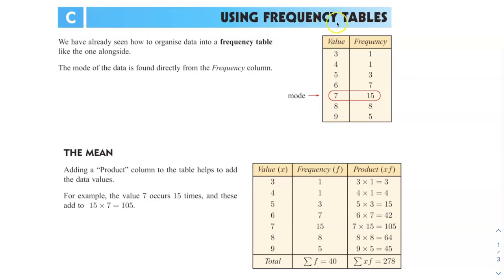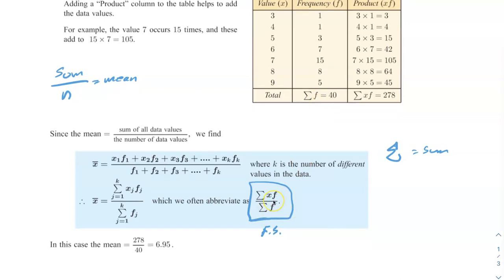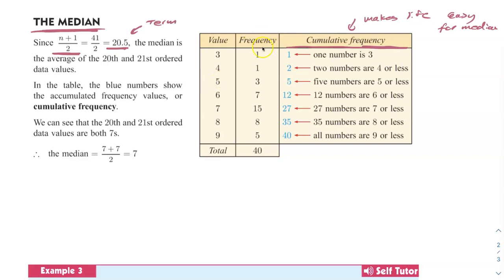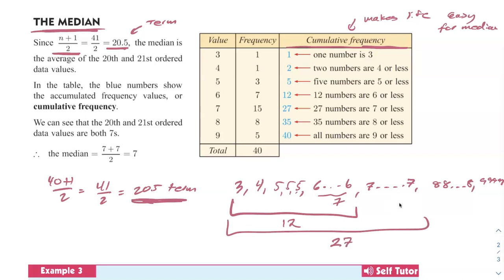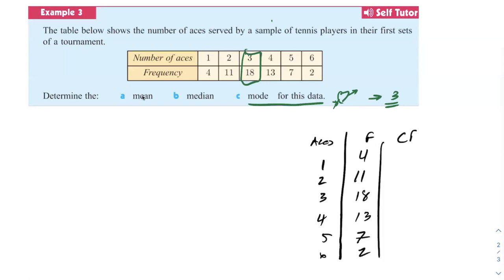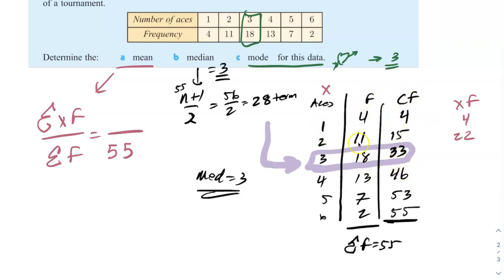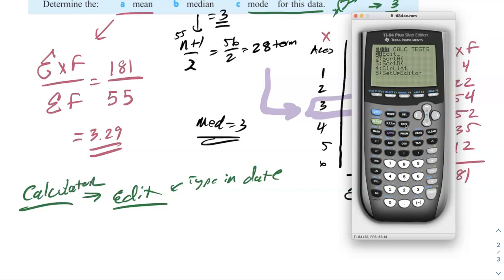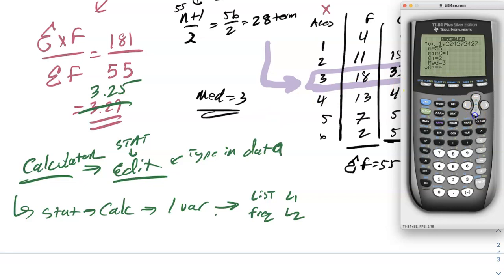Using Frequency tables | IB Math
In this lesson, we focus on using frequency tables to find the mean, median, and mode.

You’ve already learned how to make frequency tables — now we use them to extract meaningful statistics efficiently, both by hand and with a calculator.

You’ll learn how to:

Identify the mode from a frequency table
Calculate the mean using
Find the median using cumulative frequency
Decide when cumulative frequency is helpful
Use a calculator correctly with frequency lists
Avoid common calculator and setup mistakes

 for full class videos, guided notes, and printable worksheets!